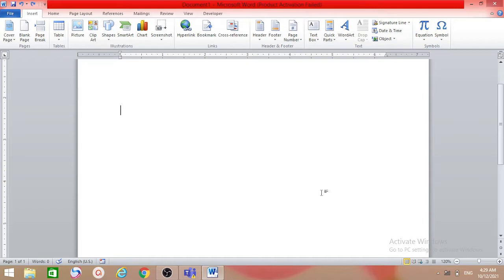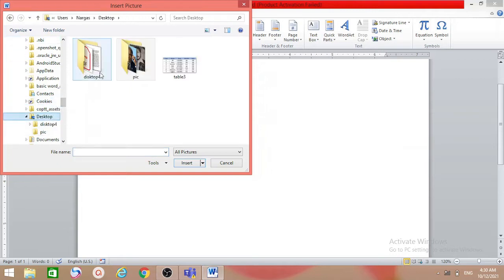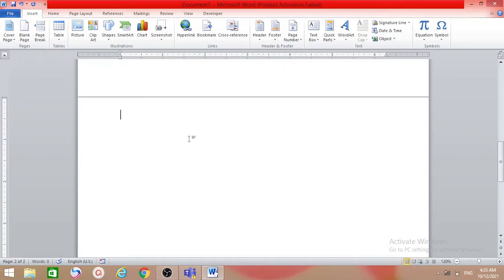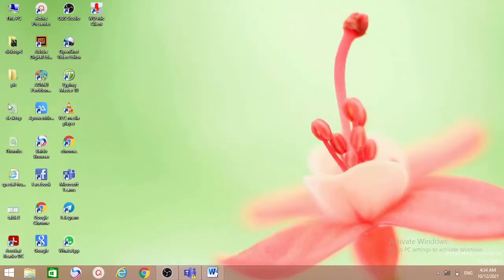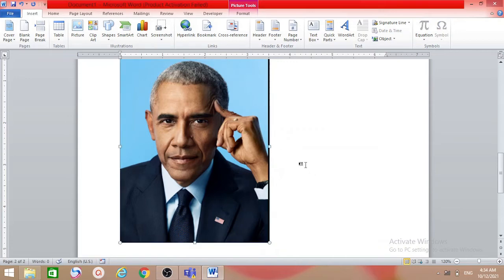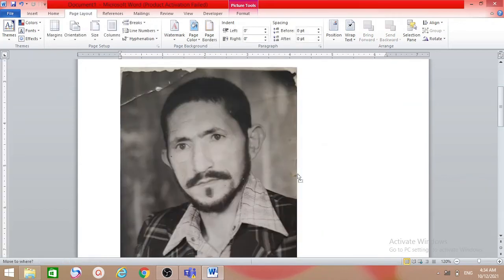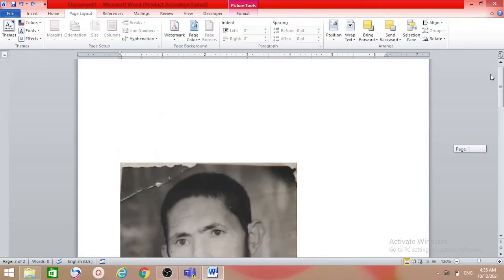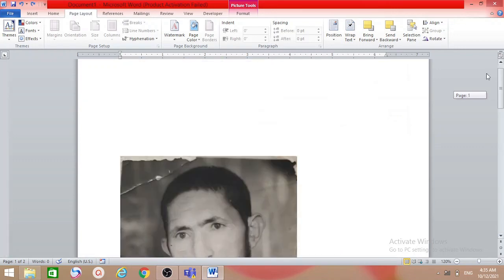MS Word - How To Use Pictures On Your Page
MS Word How To Use Pictures On Your Page. if you watch this video you will not face any problem for knowing how to get picture for your word page. you can insert your picture any where on your MS word page with ease.so watch the video to know how can we do so.